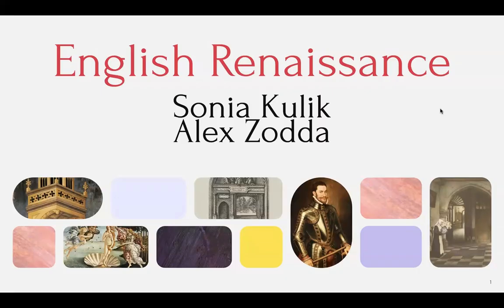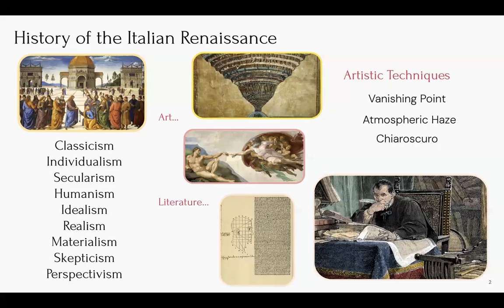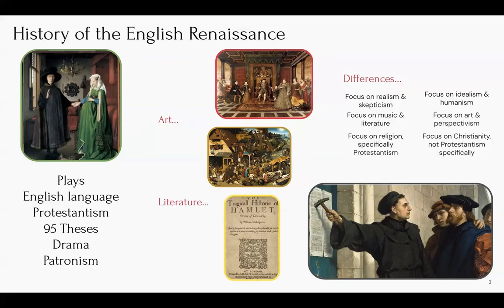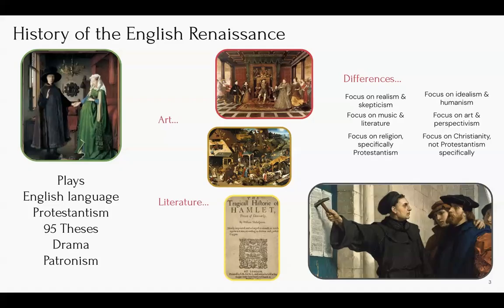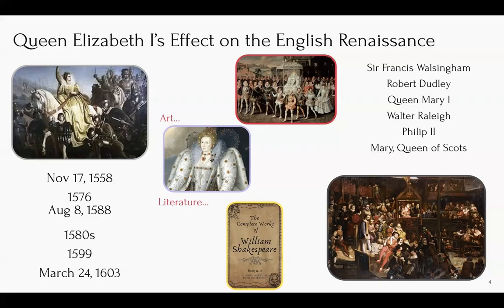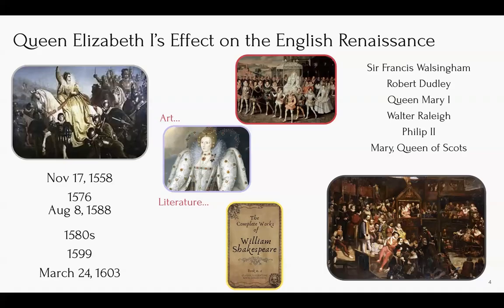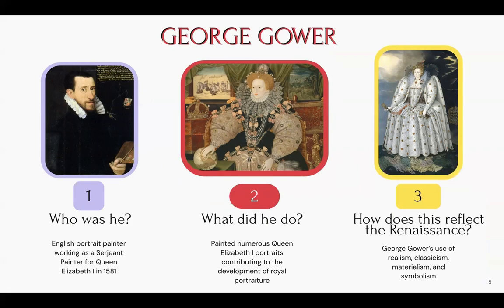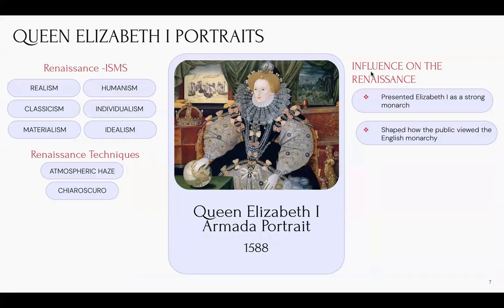AP EUROPEAN HISTORY RENAISSANCE MINI-PROJECT - Alexandra Zodda and Sonia Kulik - EXTENDED VERSION